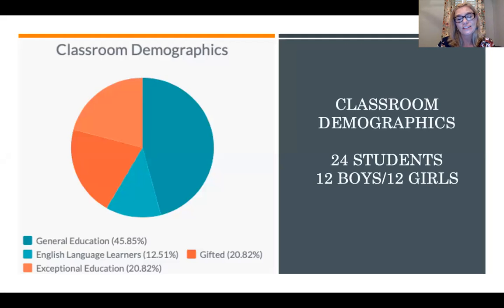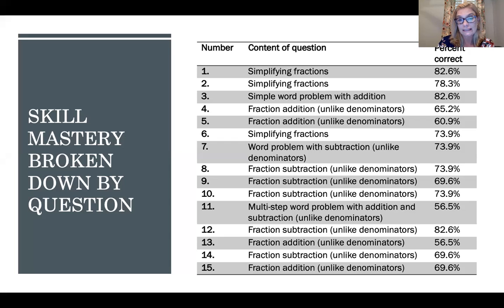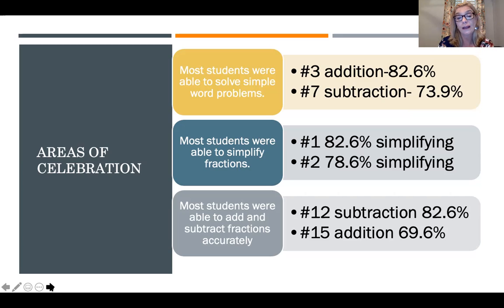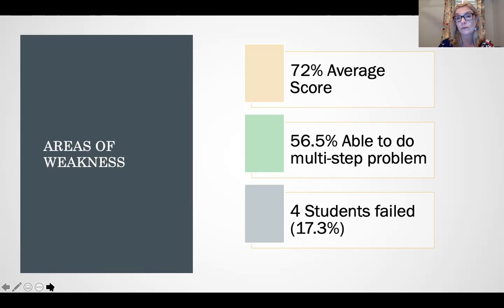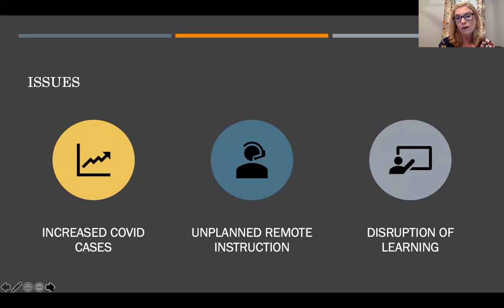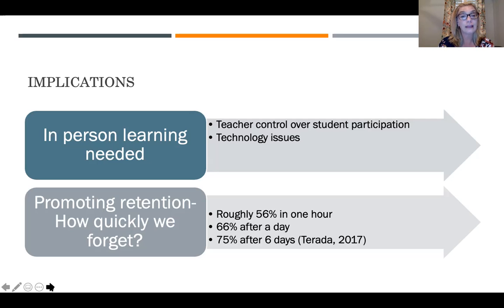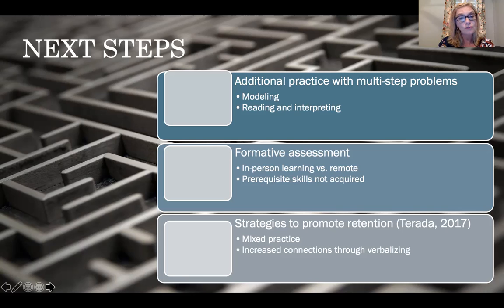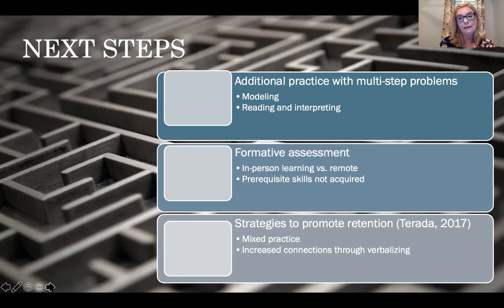Score Report Presentation Trimmed